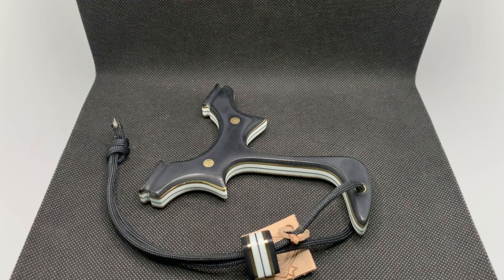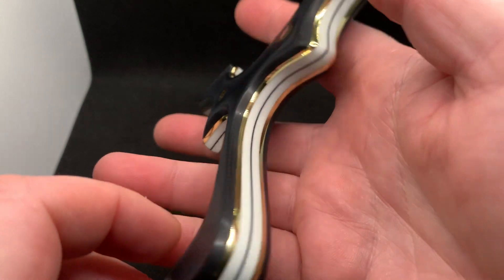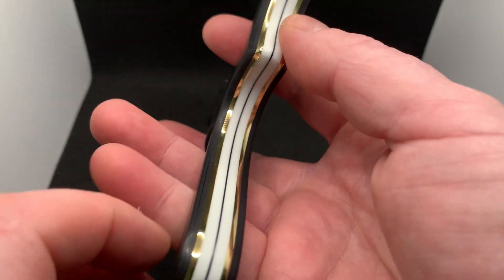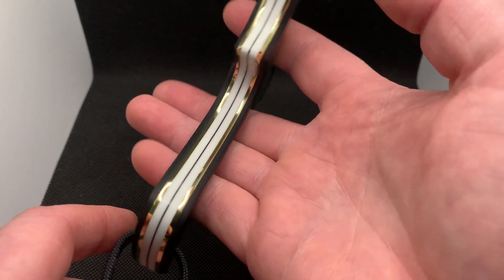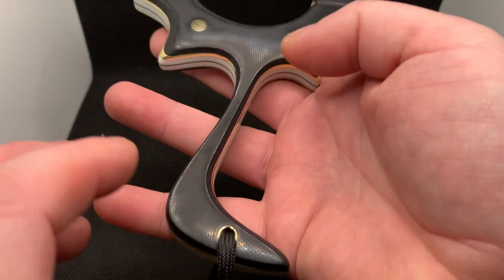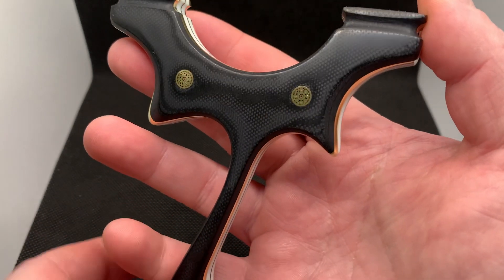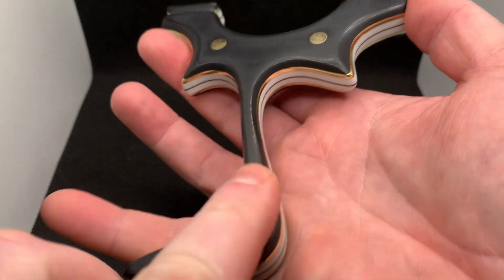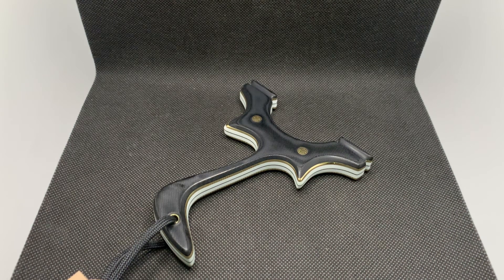Utahraptor with a classy touch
1.5mm brass linears are a first for me and they might be the last